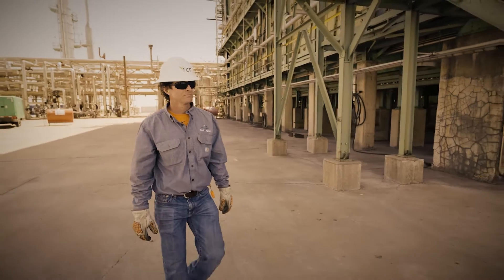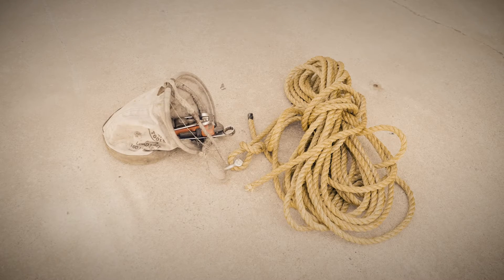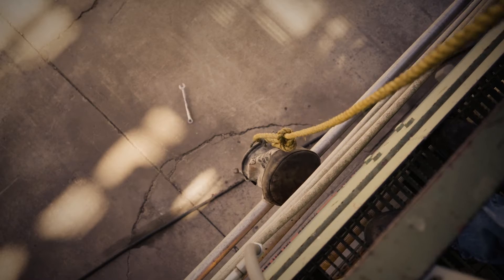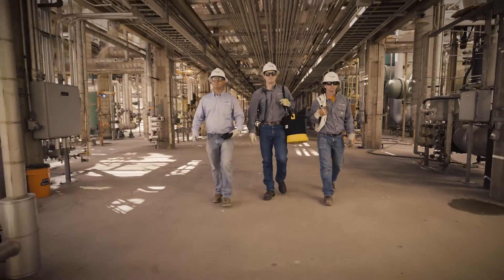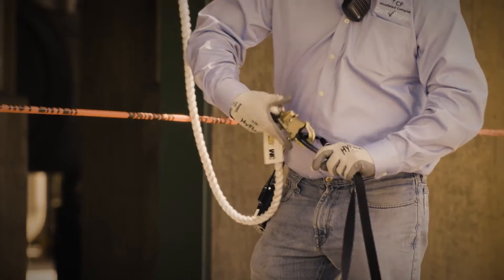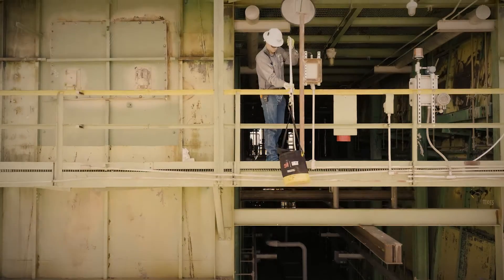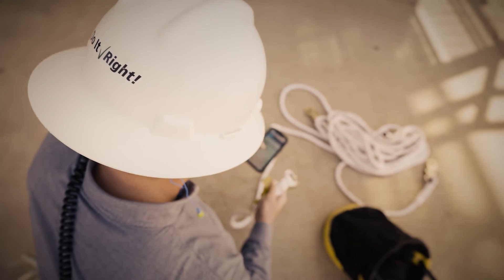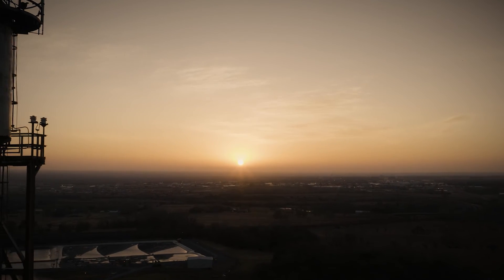2022 Wilson Award Finalist: Woodward Complex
Woodward: High Plains Lifter: The Kit

Our next innovation and finalist project for the 2022 Wilson Award for Excellence in Safety comes from our Woodward site. The team has implemented an improved approach to the traditional bucket-and-rope method of lifting tools to jobs at heights. They’ve decreased the risk of falling tools by utilizing a sealed bag and rope kit.